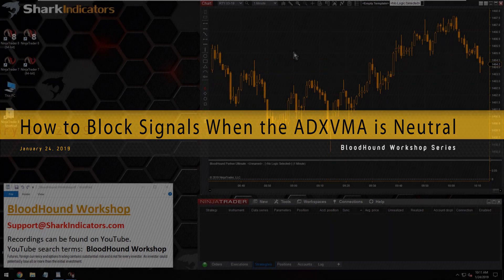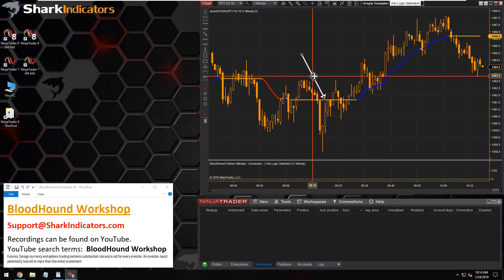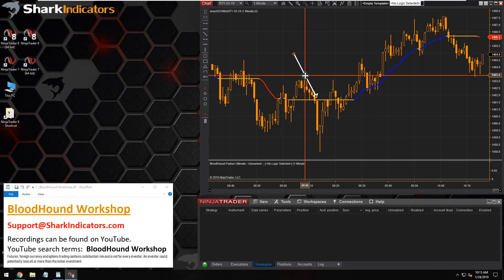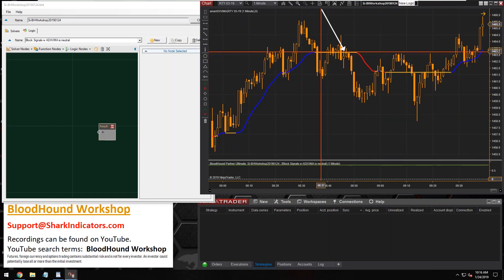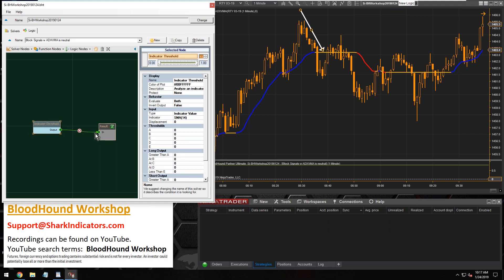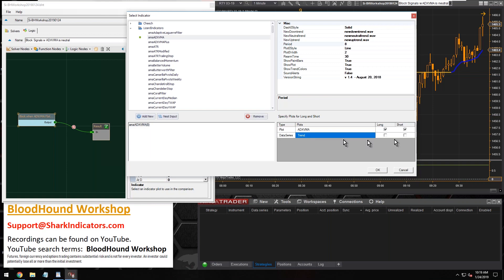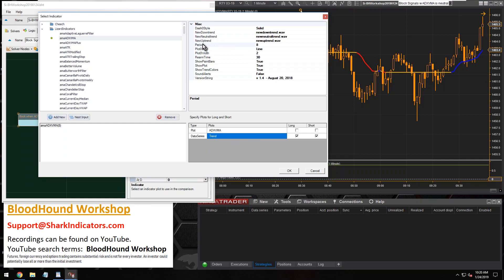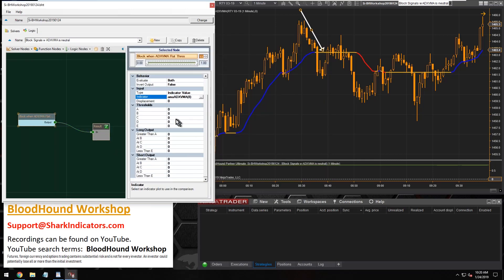BloodHound - Block Signals When the ADXVMA is Neutral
New to BloodHound?

How to use the ADXVMA to block signals when the indicator is in a neutral trend/state.  This example uses the amaADXVMA » DataSeries Trend, in a Threshold solver, to identify when the indicator is in a long or short trend, and output both long and short outputs, but no output when the ADXVMA is neutral.